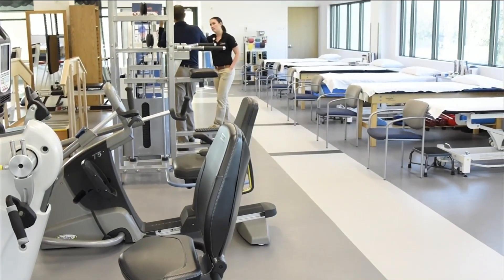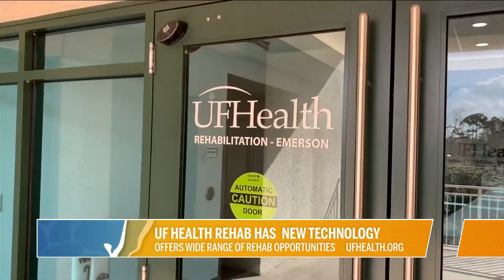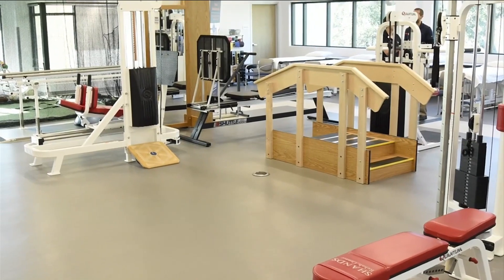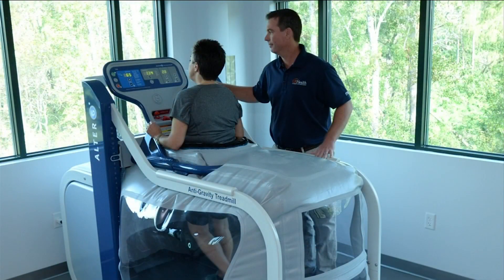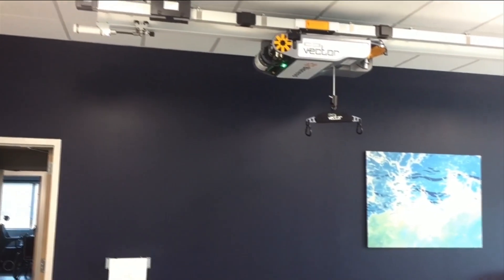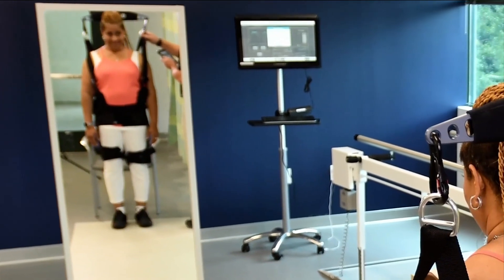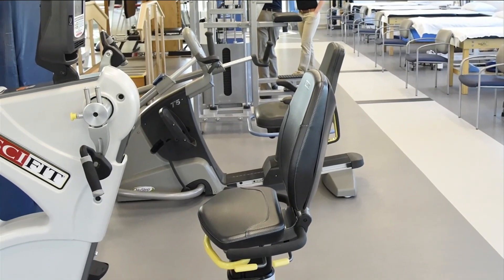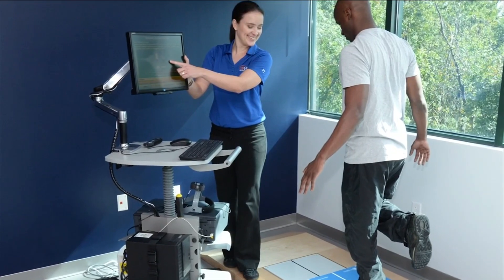UF Health new age rehab technology | River City Live